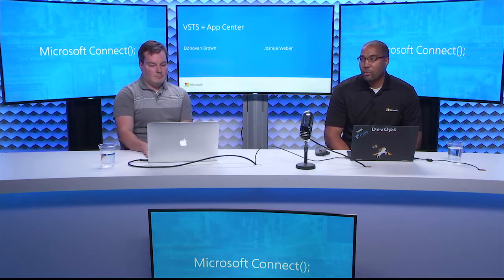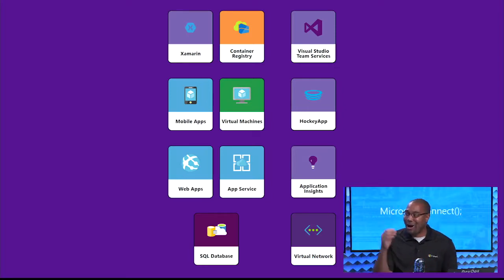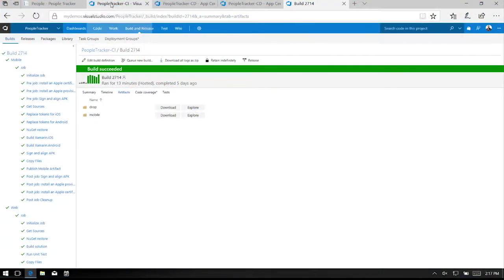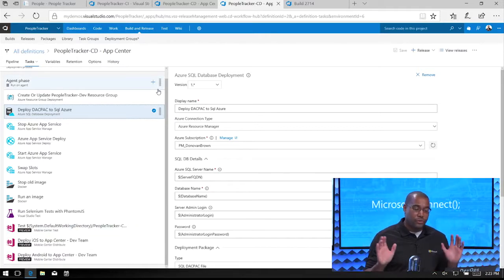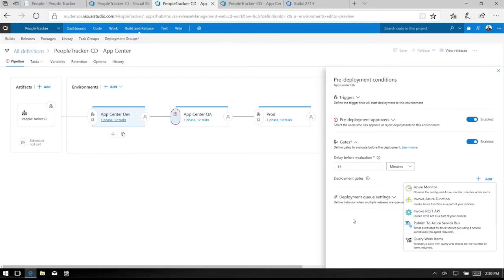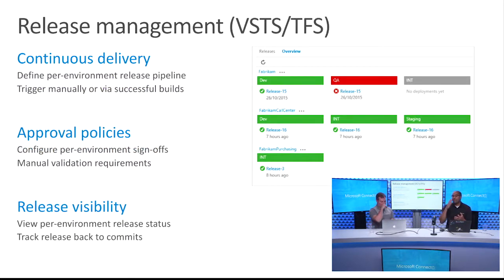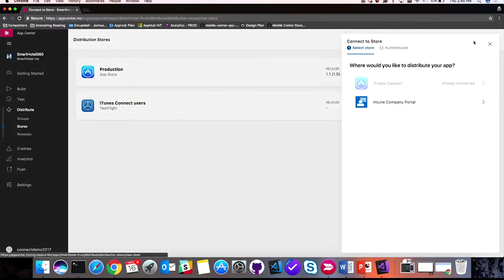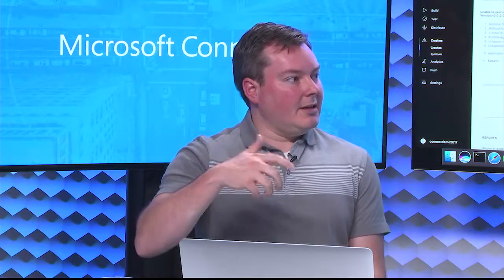Connect; 2017 CI CD DevOps Pipeline for mobile apps and services